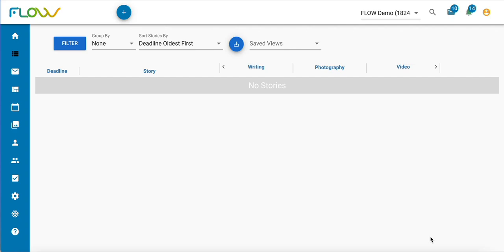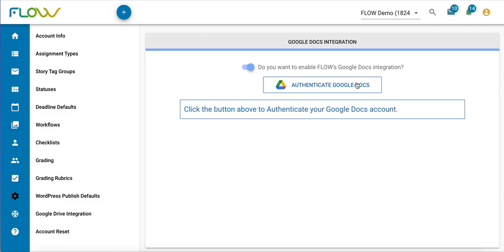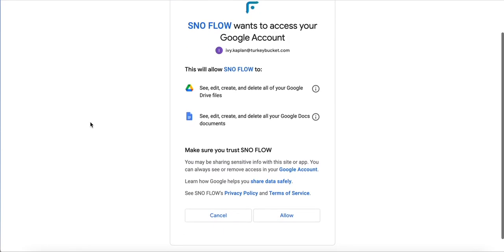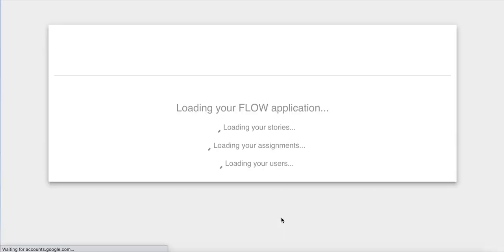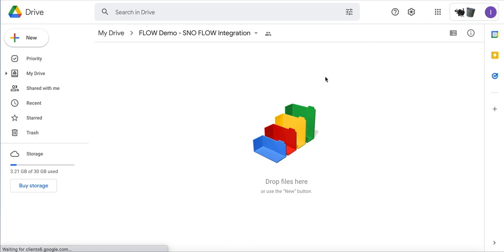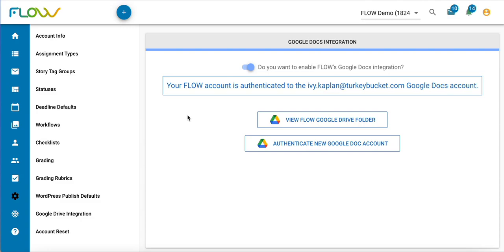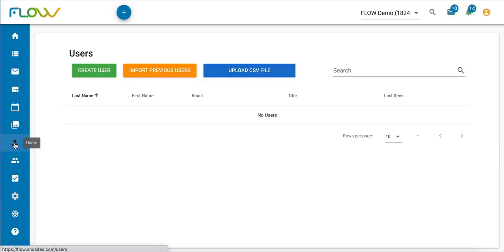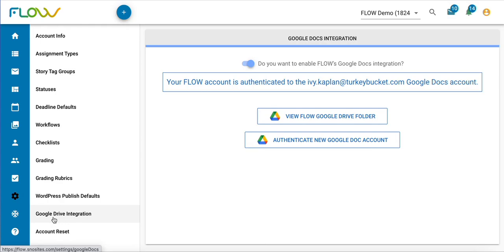SNO FLOW: Authenticating Google Docs to FLOW